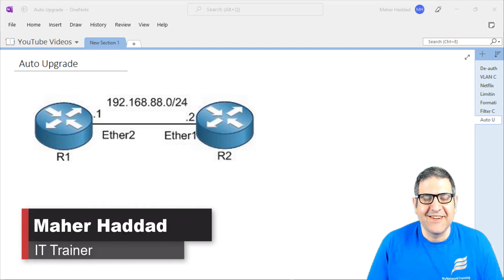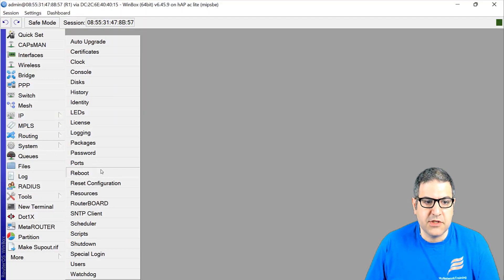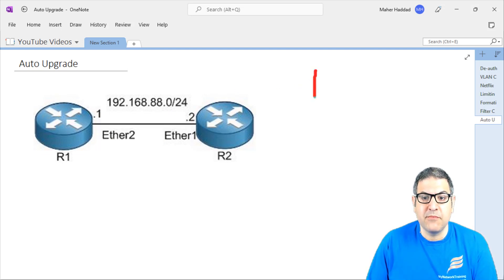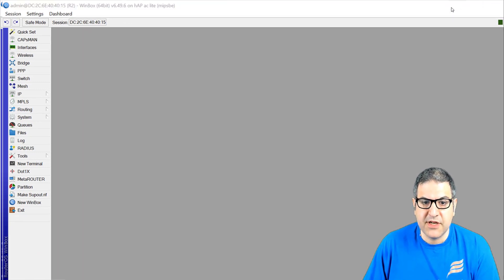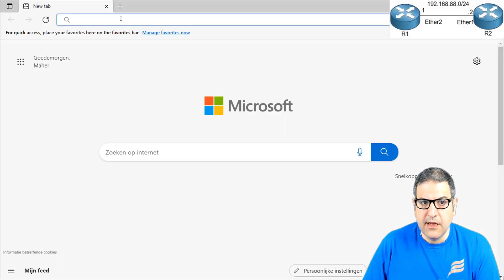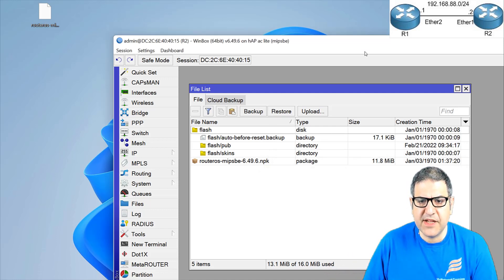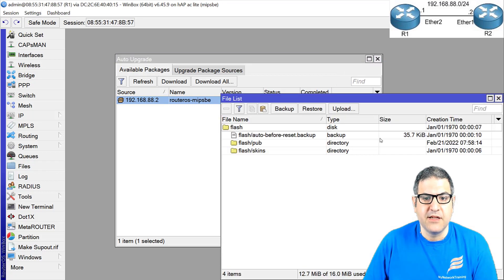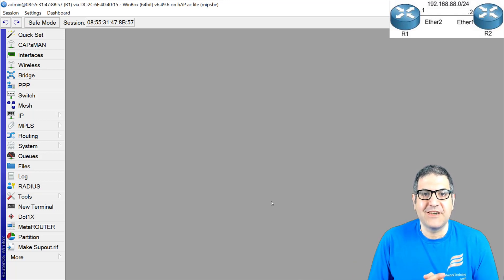Upgrade many MikroTik RouterOS routers using Auto Upgrade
- In this video, I will show you how you can upgrade many MikroTik RouterOS routers from the LAN without the need to connect them to the internet using Auto Upgrade feature